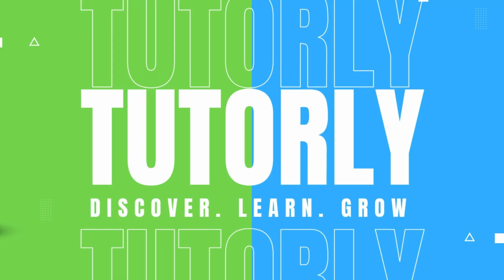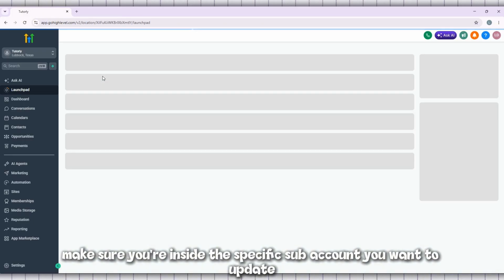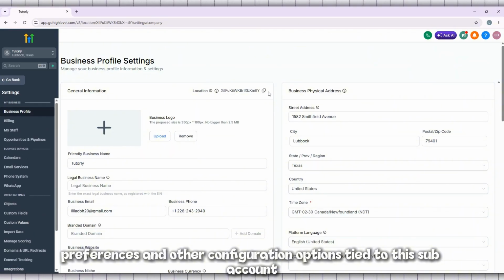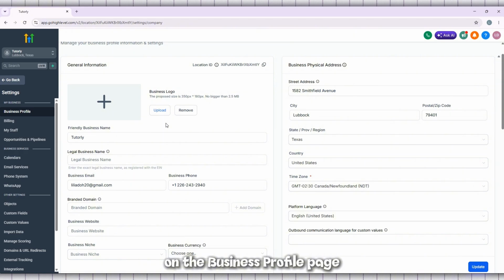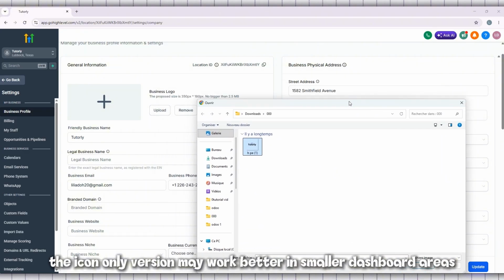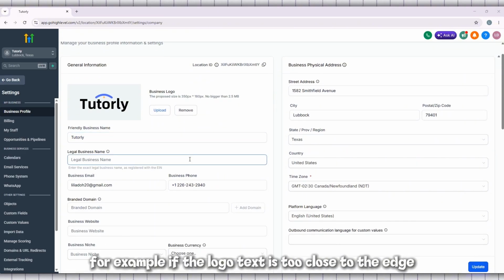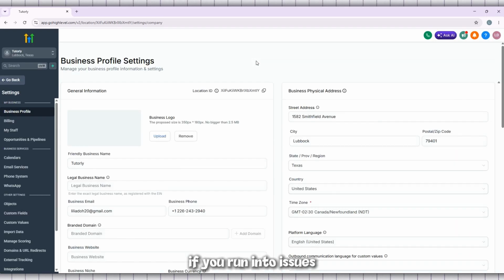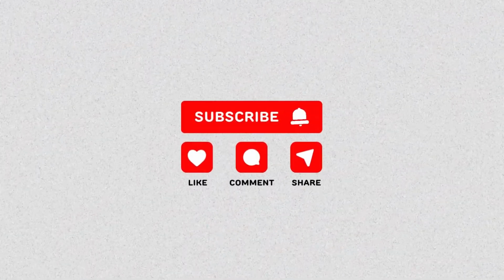How To Change Sub Account Logo GoHighLevel (2026 Guide)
Learn how to change your sub account logo with GoHighLevel easily and efficiently. This tutorial will guide you through the simple steps to update your sub account logo, helping you to enhance your brand's visual identity and consistency. With GoHighLevel, you can effortlessly manage your sub accounts and customize their logos to match your brand's style. Discover how to navigate the platform and make the necessary changes to give your sub accounts a professional look. By following this video, you'll be able to change your sub account logo with ease and take your branding to the next level.